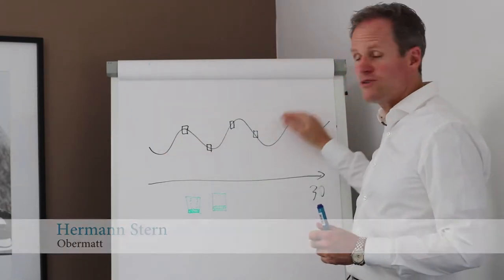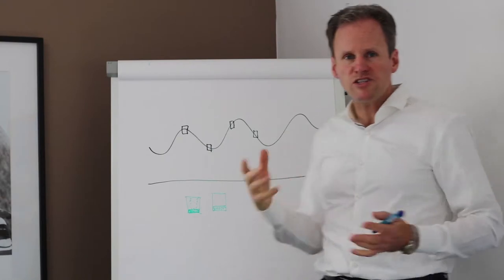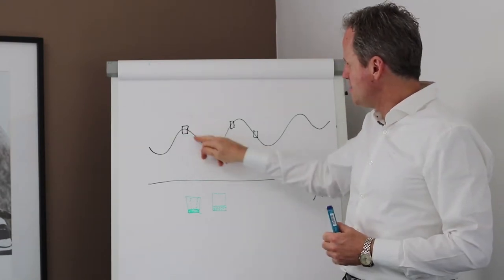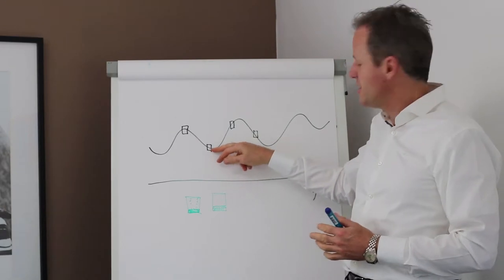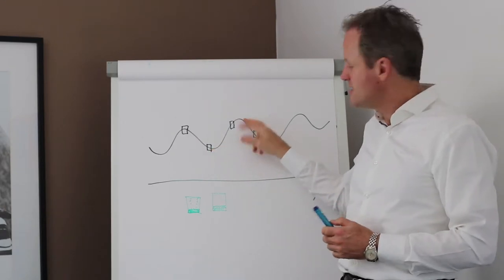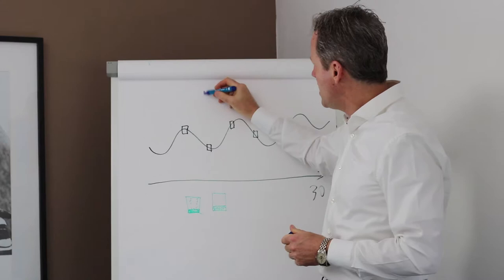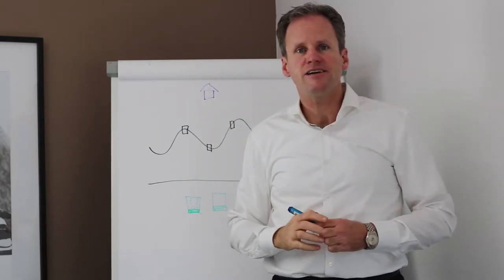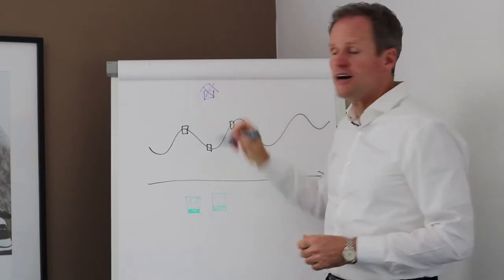Q&A No. 7 Saving for Retirement: Life planning with stock investing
Michael Stadler of the Osteopathy Central, whom I coach on his retirement savings already knows: The stock investment has a big drawback: he cannot do precise planning anymore.

For examples, if you put your money under your pillow, you will know exactly how much you have saved and how long it will take until you can buy a house.

In the case of shares you lose this predictability. Because depending on how the markets behave, you might have to wait a few years before you can finance your house.

On the other hand, saving on average is much shorter because the shares provide an additional return that you will not be getting by putting your money under your pillow. Thus the disadvantage of the planability is no longer a real disadvantage. The higher flexibility for creating your lifestyle is rewarded by the fact that you usually don’t have to wait as long, in other words your saving period will be shorter.

In addition, stocks are liquid, meaning they can be sold at any time. This is a great advantage for Michael Stadler, which many laymen are not aware of. In the case of stocks, liquidity is often greater than for mutual funds, which are recommended to savers around the world. A questionable practice.

In Western stock markets and with stocks from big companies, shares can always be sold. Globally there are very few exceptions, such as recently in China, when shares were no longer available for sale. This was the case during World War II in Western Europe.

Michael Stadler should therefore sell his shares independently of the stock market and solely because he needs the money. This also applies to retirement. Michael Stadler will not need all his retirement money in one go the day he retires, but over a period of many years and even decades. This is especially true for a person who is well-versed in health care.